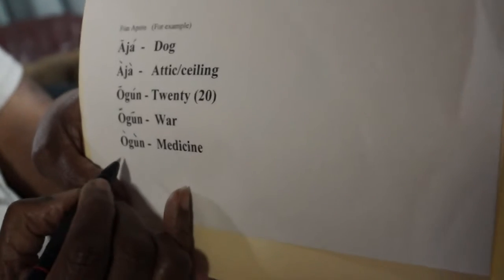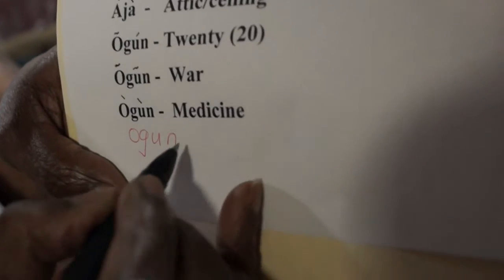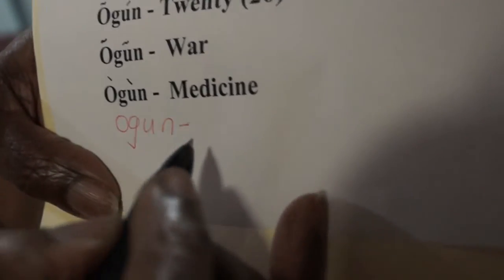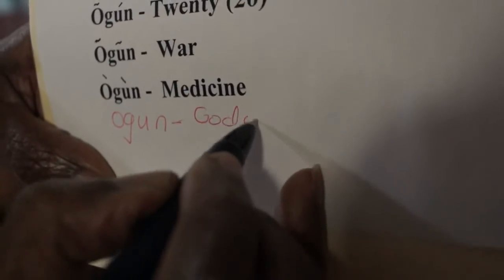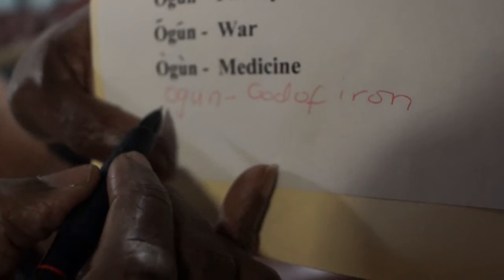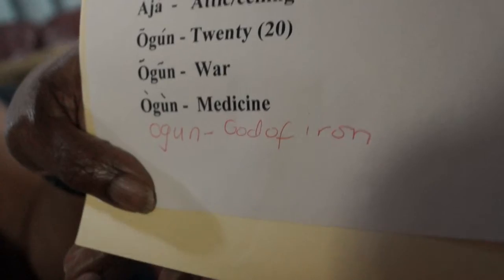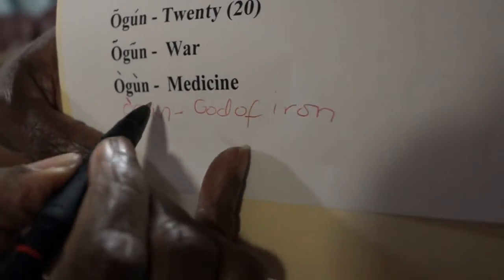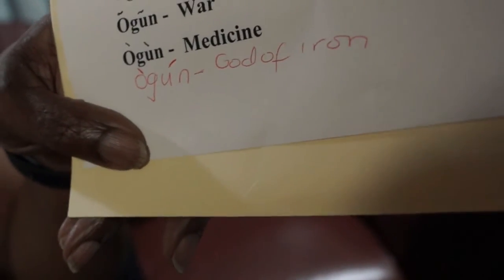Learn Yoruba (E je ki a ko Yoruba) Lesson 3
The Yoruba alphabet is either of two Latin alphabets used to write the Yoruba language, one in Nigeria and one in neighboring Benin. The Nigerian Yoruba alphabet is made up of 25 letters, without C Q V X Z but with the additions of Ẹ, Ọ, Ṣ, and Gb. It is somewhat unusual in that the letter P usually transcribes [k͜p], being [p] only in restricted situations like onomatopoeia. The Beninese alphabet has the letters Ɛ and Ɔ, and previously had C.

Yoruba /ˈjɒrʊbə/[2] (Yor. Èdè Yorùbá) is a language spoken in West Africa, most prominently Southwestern Nigeria. It is spoken by the ethnic Yoruba people. The number of Yoruba speakers is around 50 million.[3] As a pluricentric language, it is primarily spoken in a dialectal area spanning Nigeria with smaller migrated communities in Cote d'Ivoire, Sierra Leone, and The Gambia.